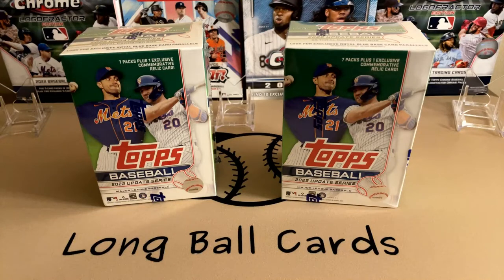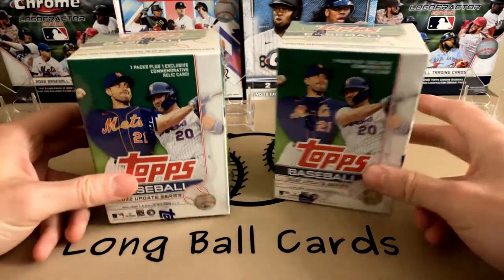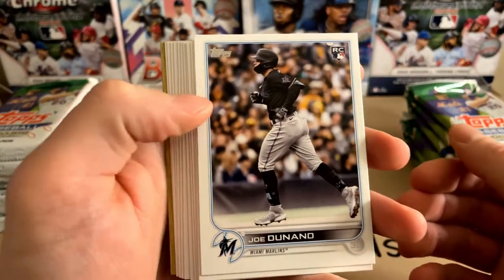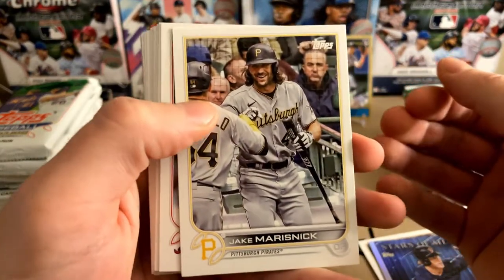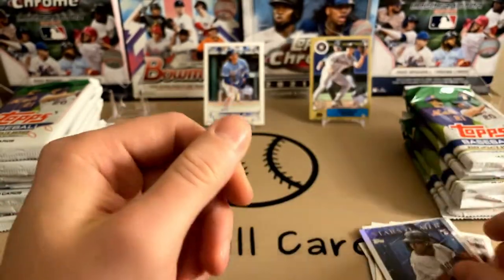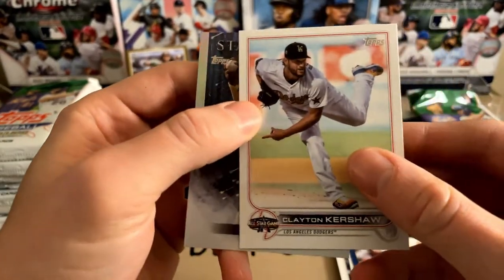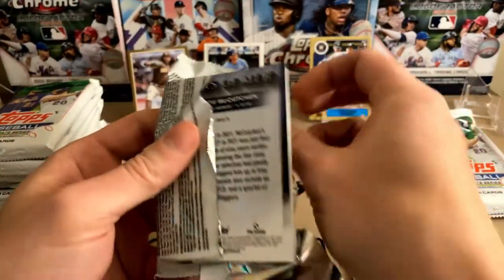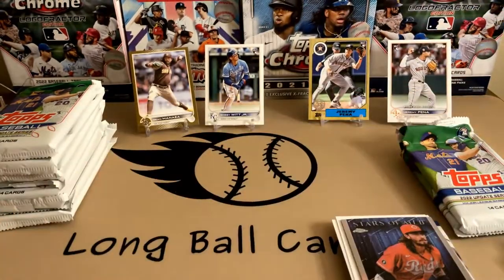Opening 2022 Topps Update Blasters - Round 2. Big RC parallel!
NOTE: I misspoke in this video saying we would have 2001 Bowmans Best in the Dec box. We will actually have 2021 Bowmans Best. Sorry for the error!

We're going another round with this loaded set. Julio Rodriguez, Bobby Witt Jr, and Jeremy Pena all make appearances in this rip!

If you're interested in affordable breaks, check out our upcoming Update Mixer